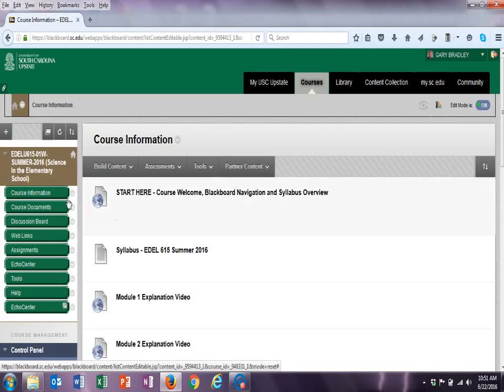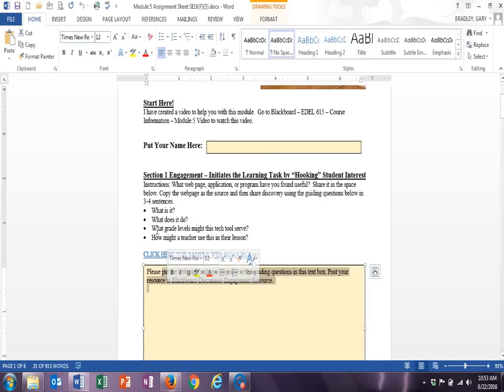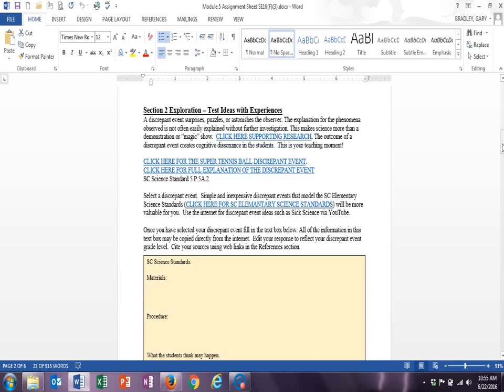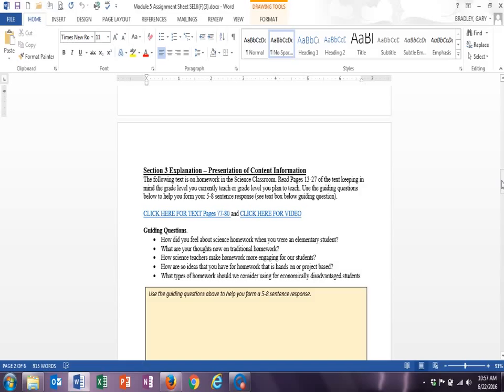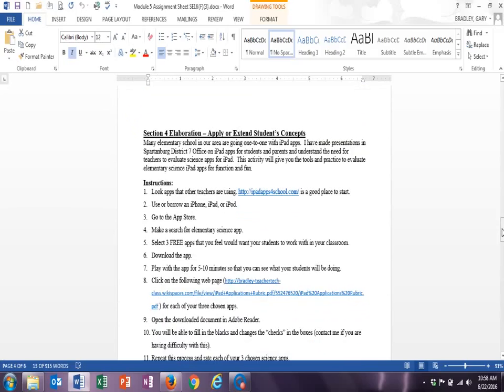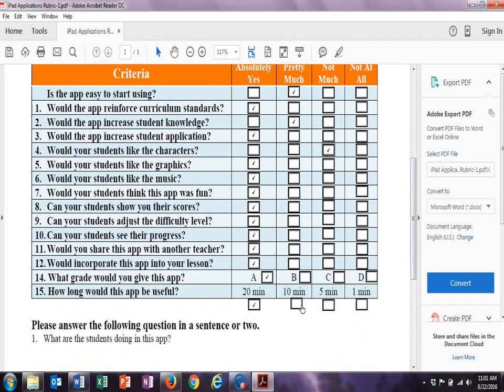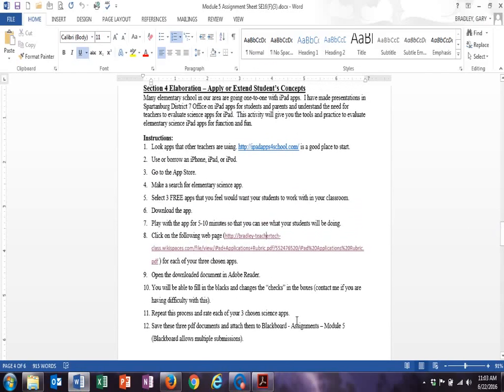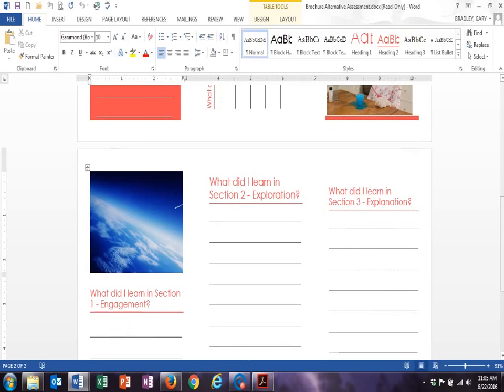EDEL 615 Mod 5 hd1